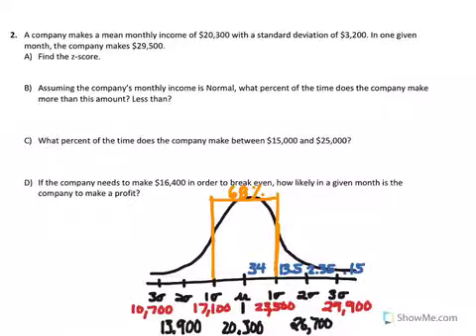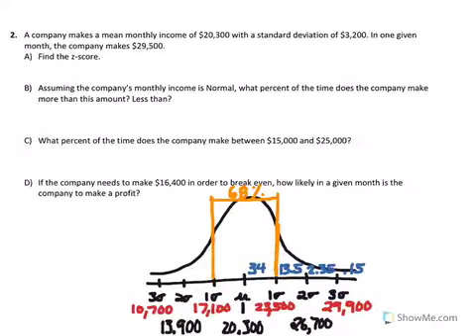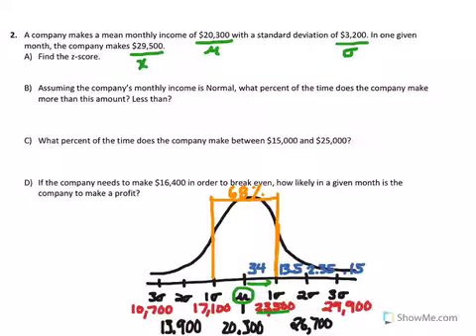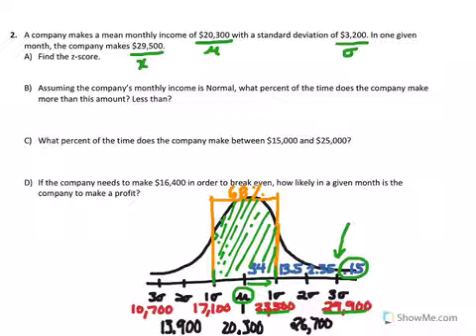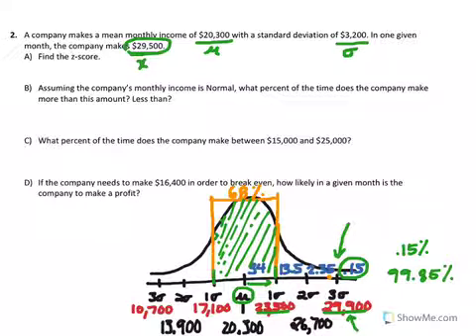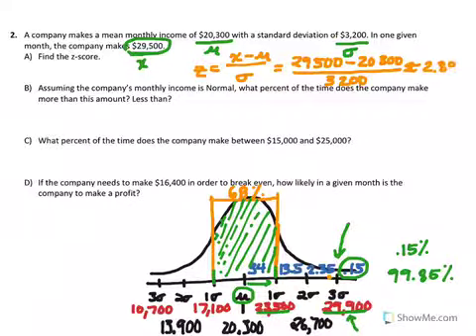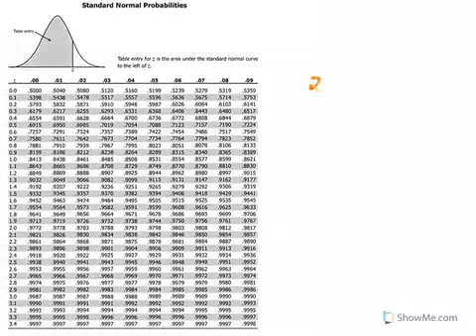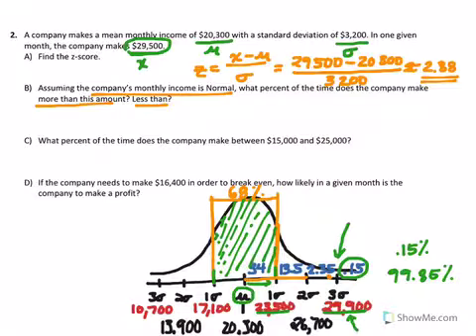Z scores to find probability Part 1